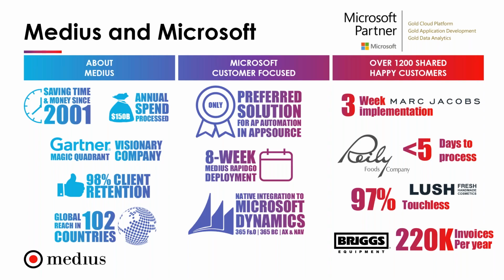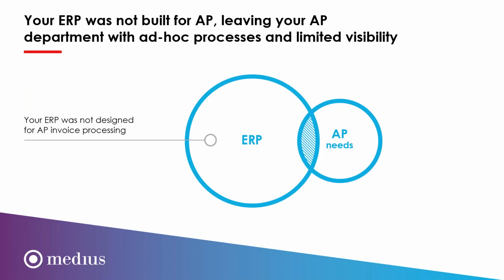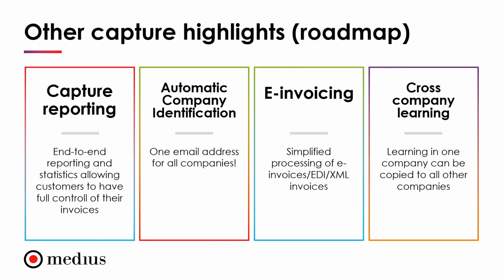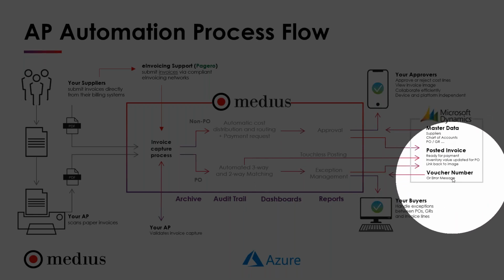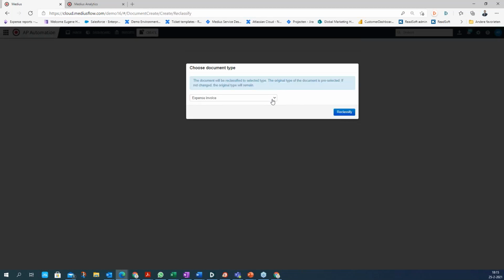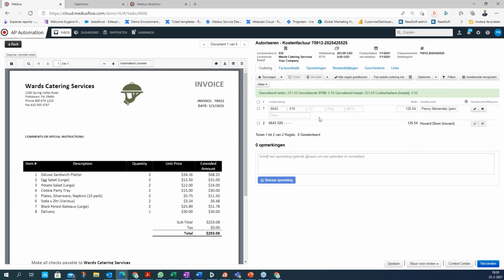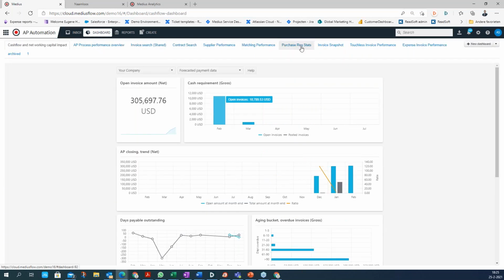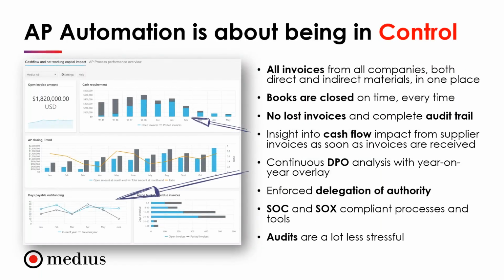Migration to Dynamics 365? 3 types of AP automation solutions you should consider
Learn why Medius is a safe bet for D365.